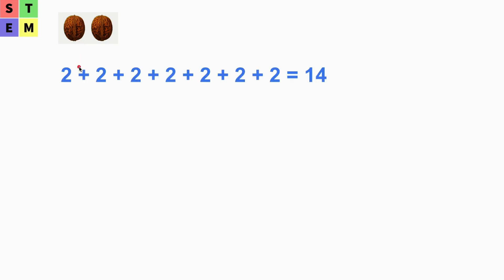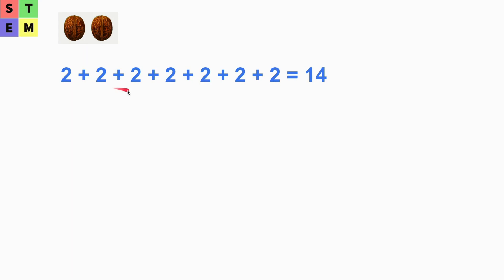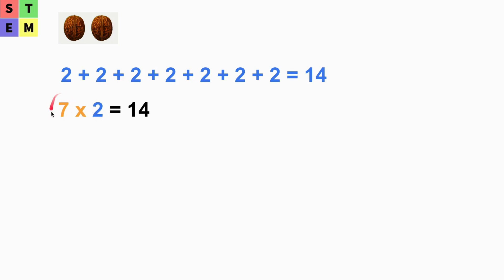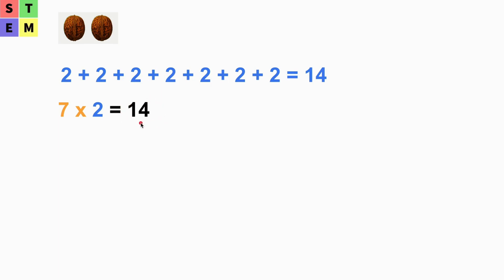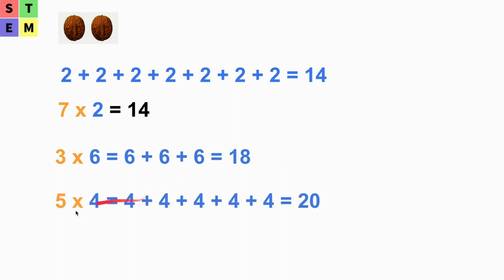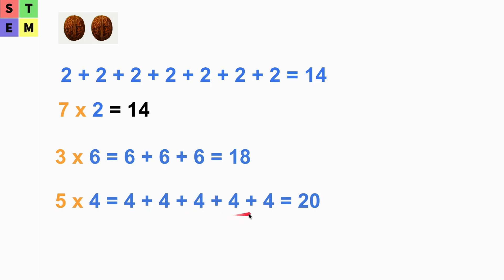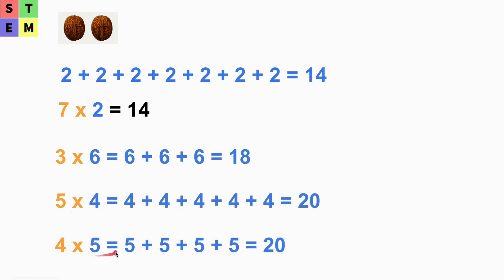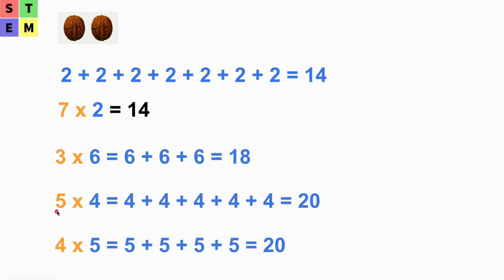Math - Grade 3 - Multiplication as repeated addition